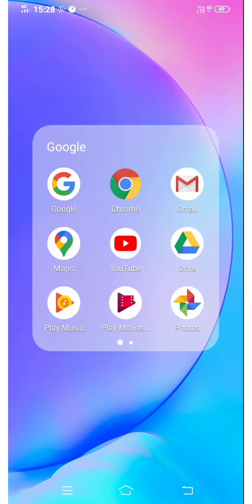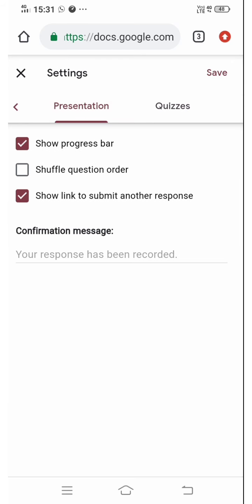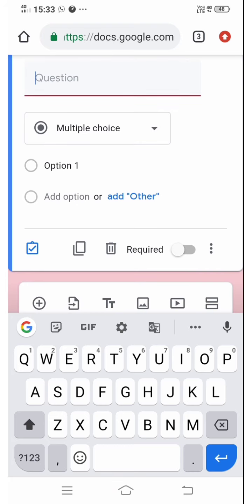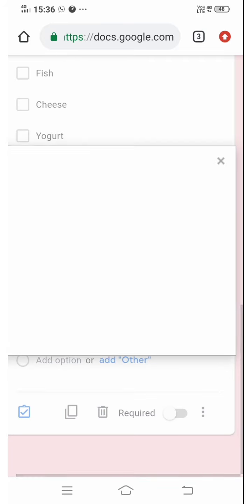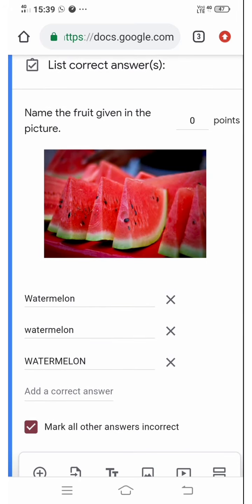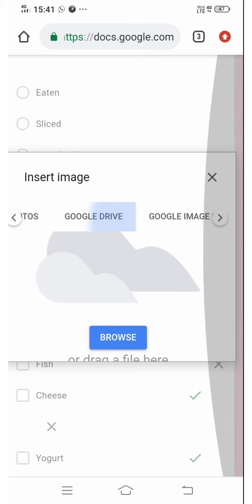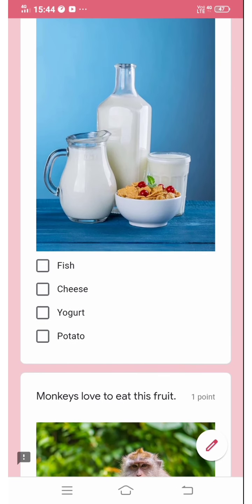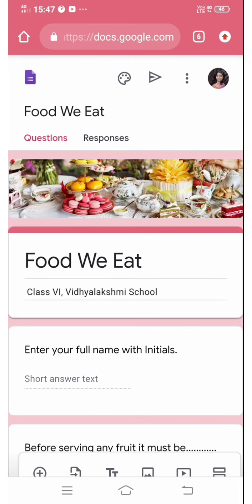Create **QUIZ** using Google Forms